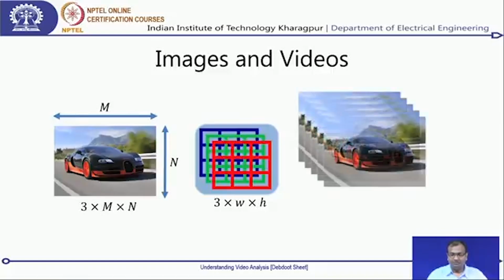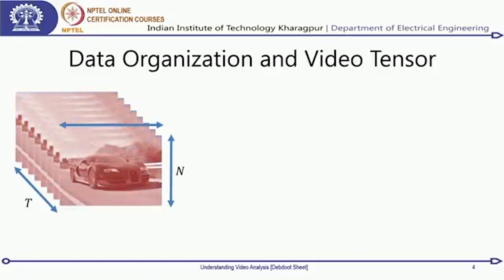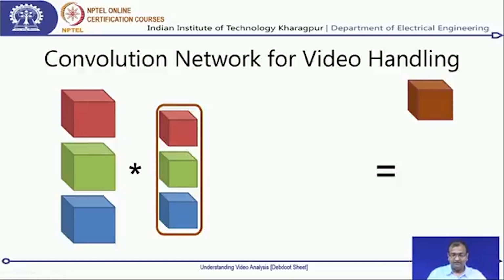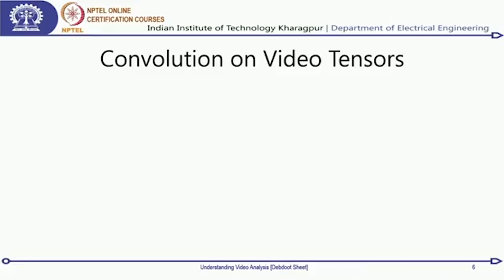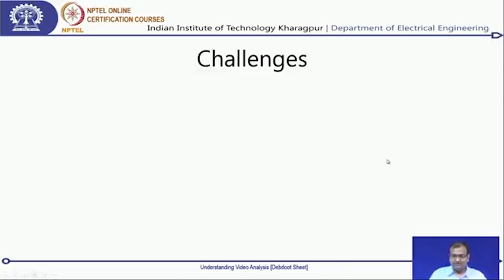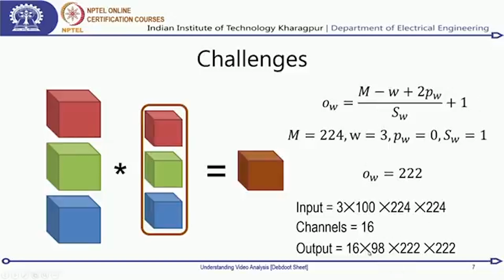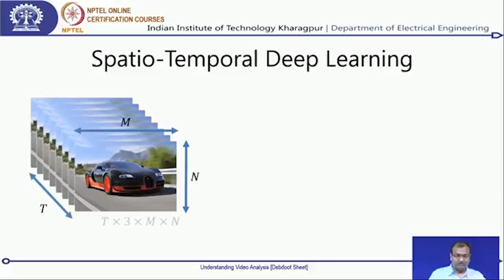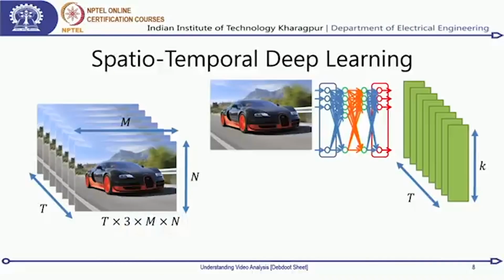Understanding Video Analysis